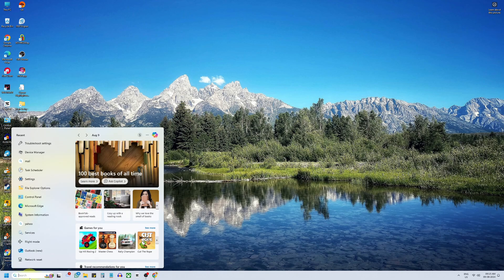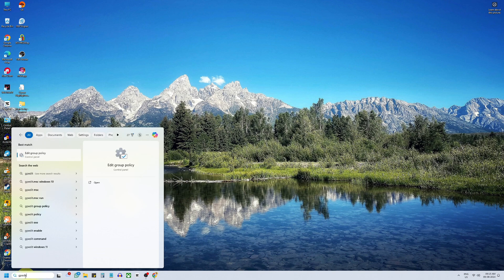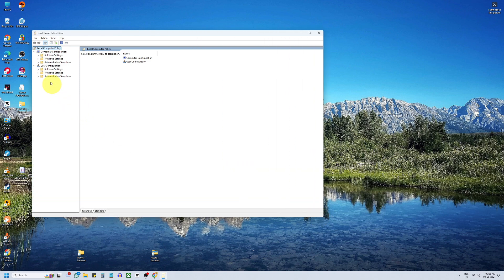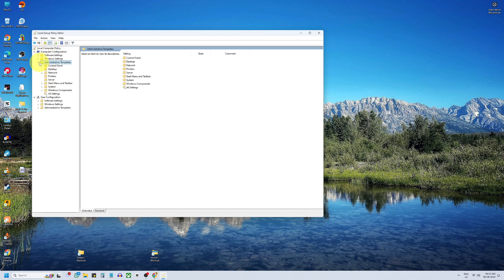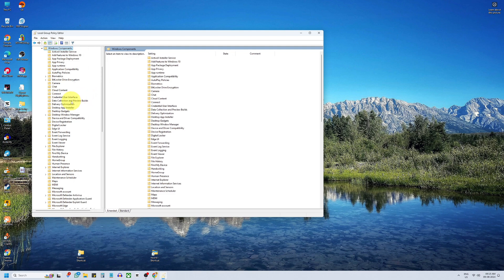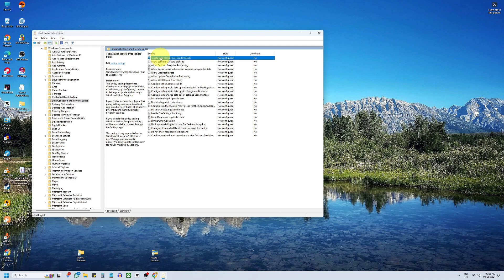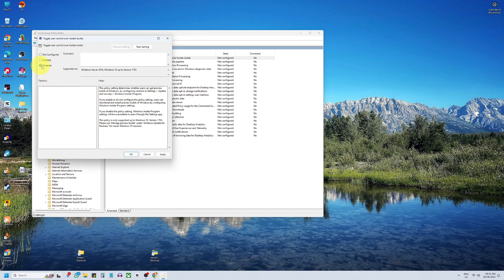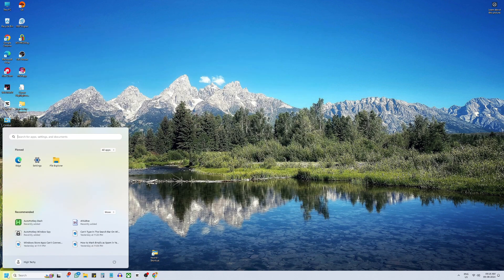Stop Getting Insider Preview Builds Windows 11 [Guide] |2024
Tired of dealing with buggy Windows 11 Insider Preview builds? This video shows you how to stop receiving them completely! We'll guide you through two easy methods: using Group Policy Editor and Registry Editor. Say goodbye to unstable updates and hello to a smoother Windows experience.